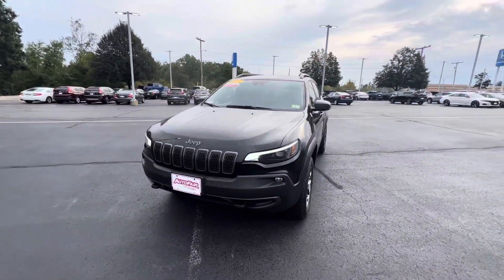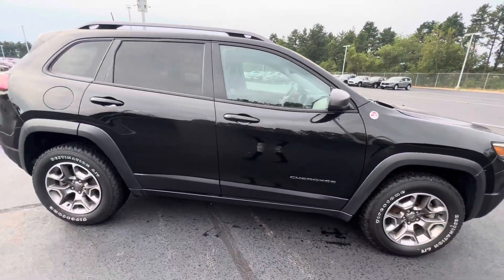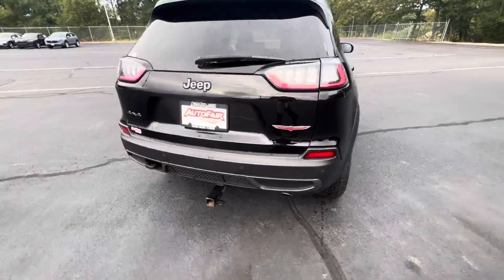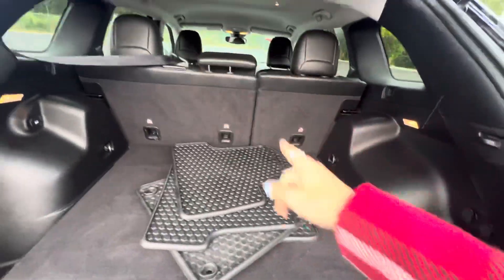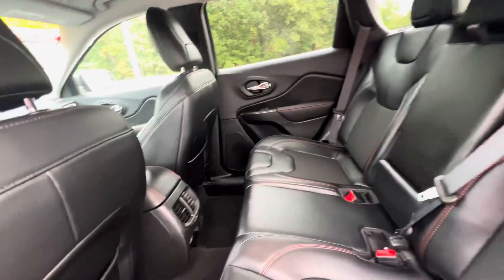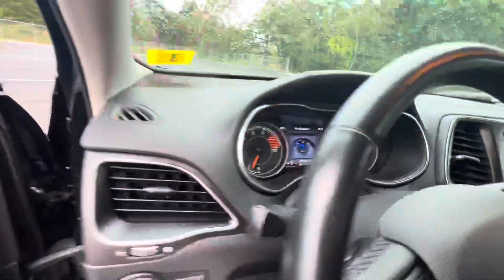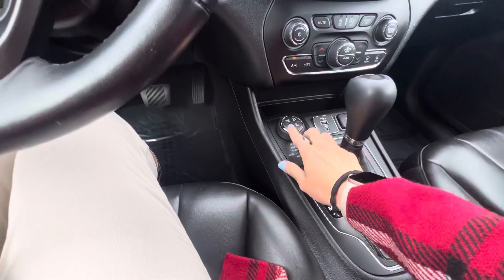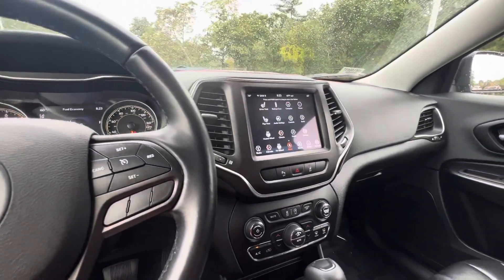Todd— check out your 2021 Jeep Cherokee Trailhawk!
2021 Jeep Cherokee Trailhawk
Only 29.9k miles!
Autofair Certified - 3 yrs/125k mile power train warranty

Black with black leather
Excellent condition
Trailer hitch
Roof rails
Heated seats and starring wheel
Among many other awesome up to date features!

Come in and take if for a test drive today!

Brittany Smith
Sales and Leasing Consultant